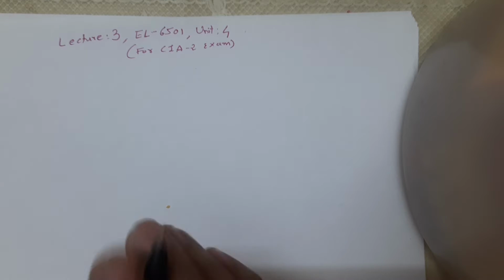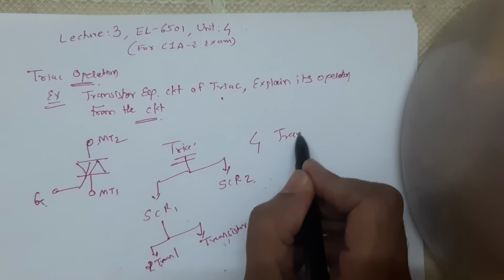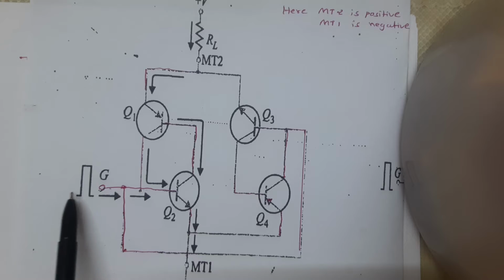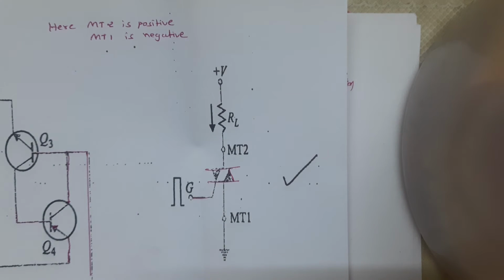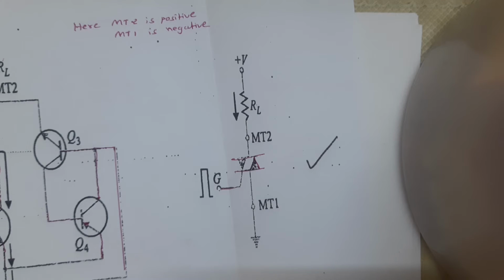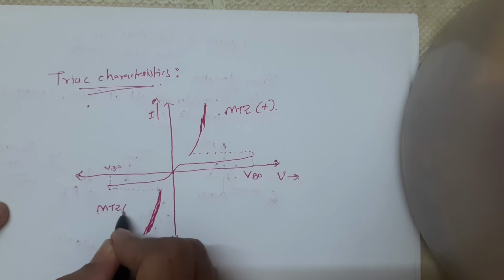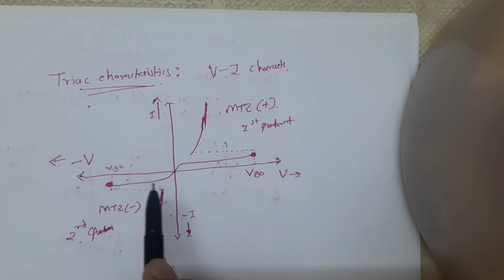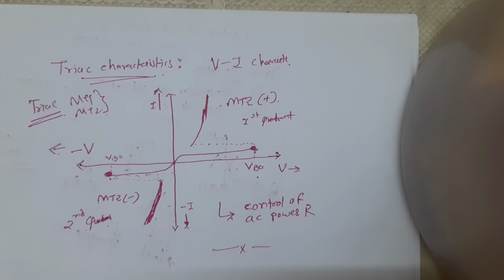EL6501,unit 3, Lecture 3, for CIA 2